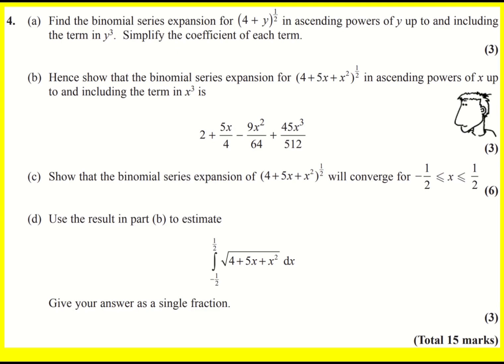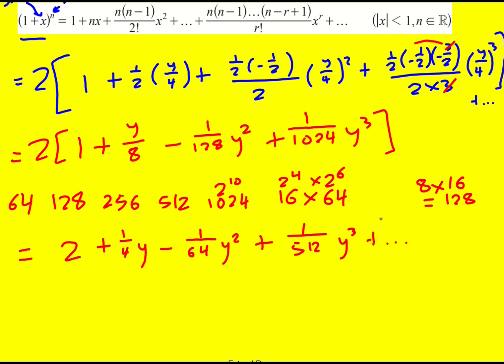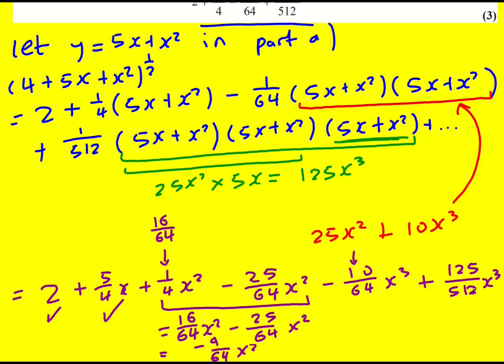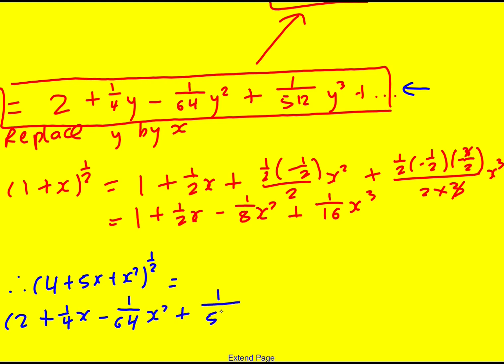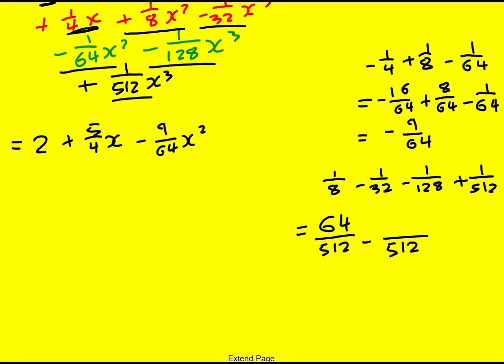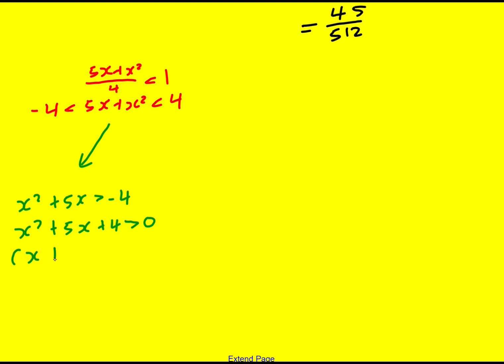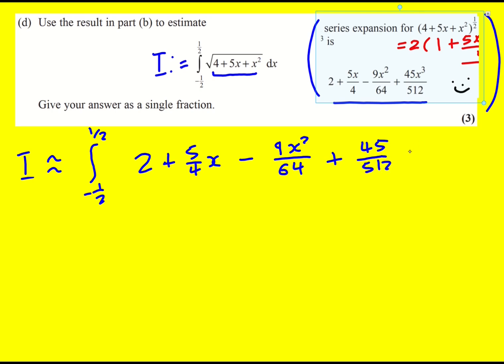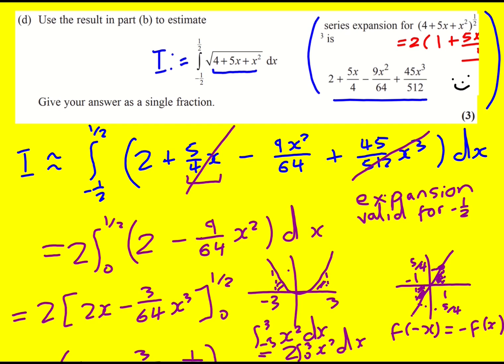AEA 2015 q4 (Maths: Advanced Extension Award)